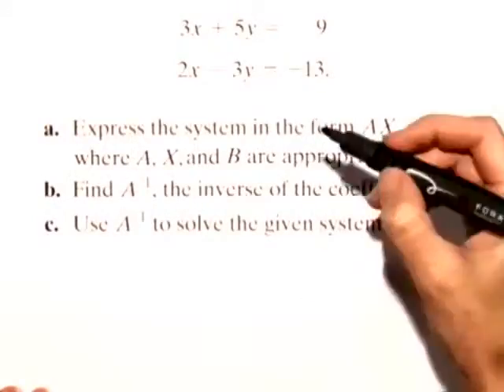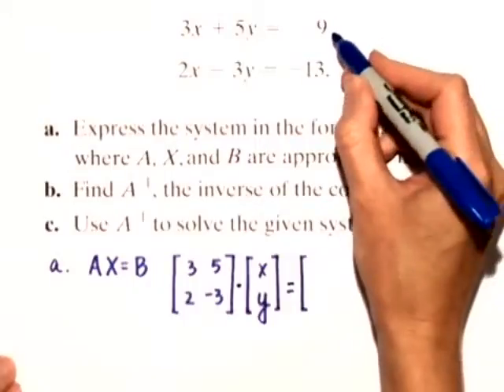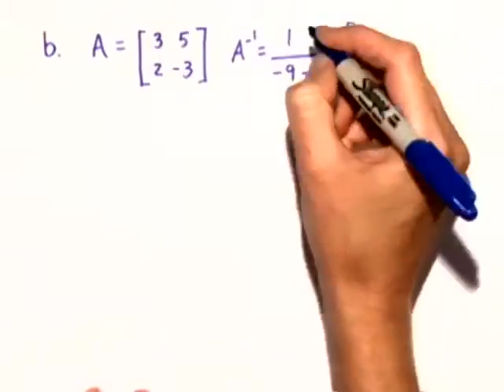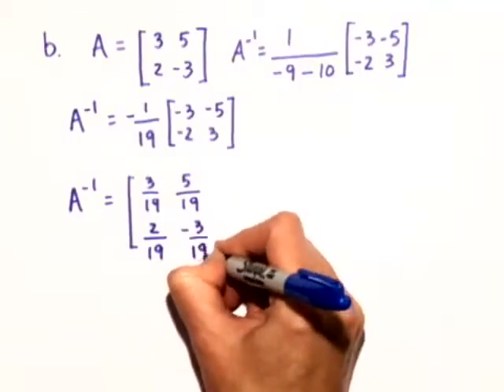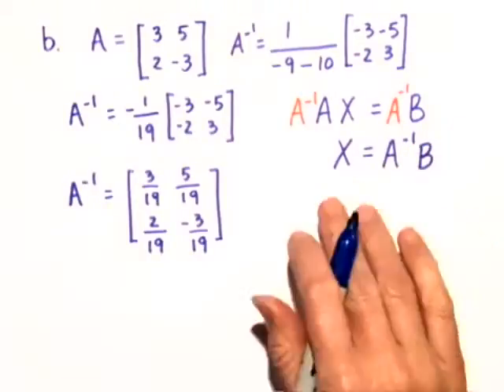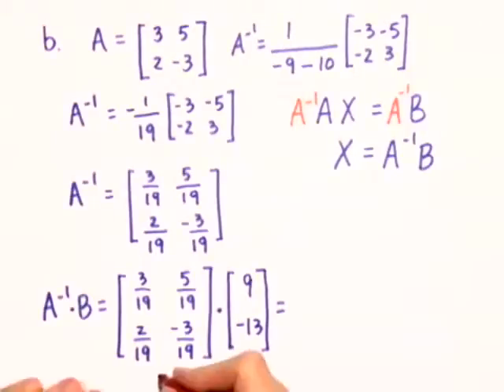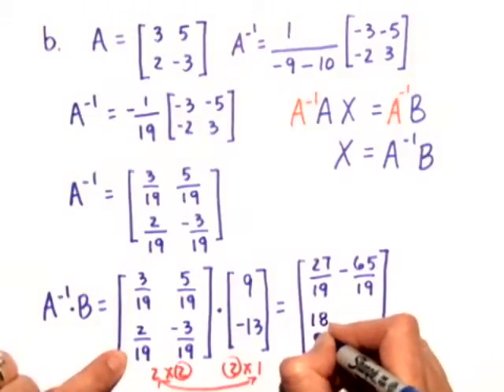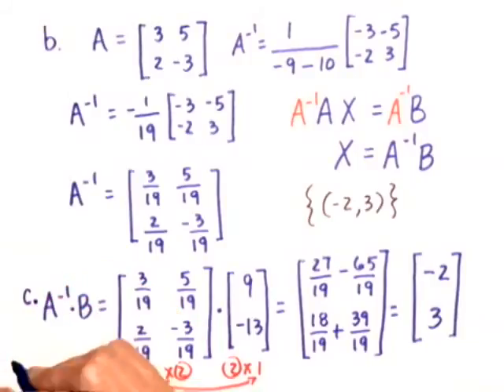Blitzer CA EFA 3e ChapterTestPrepVideo CH6 #08